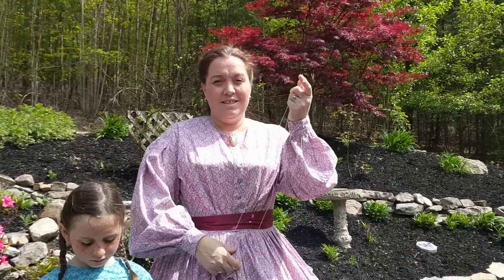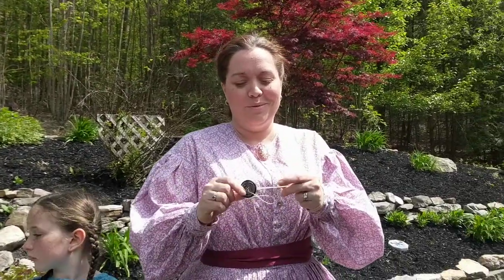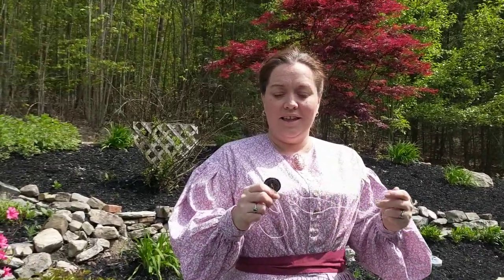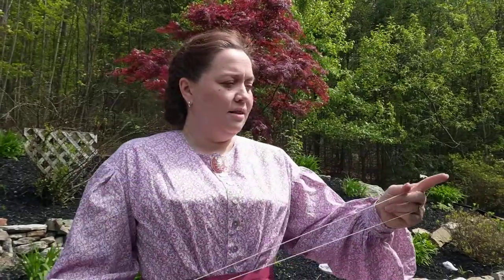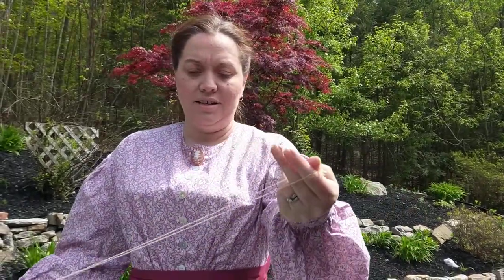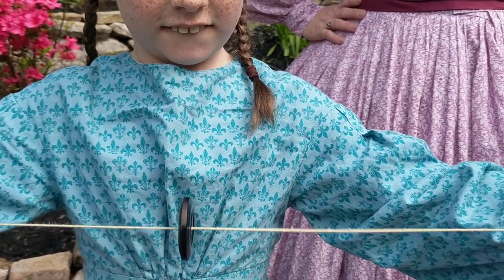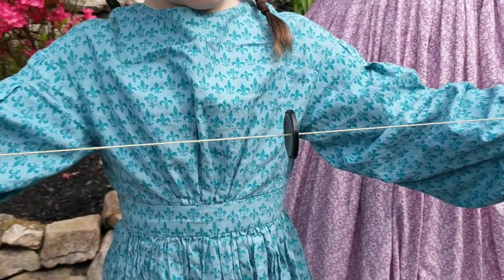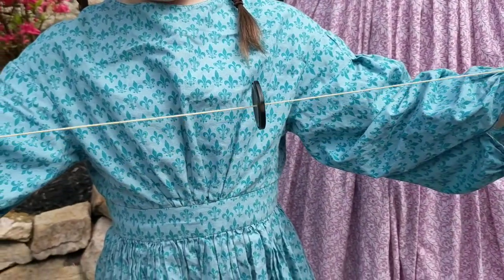Button whirligig activity